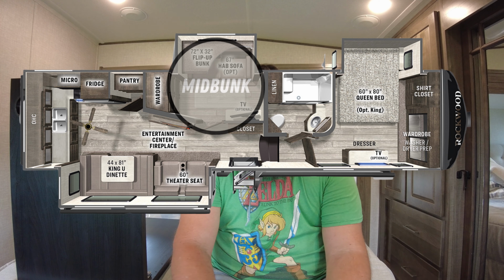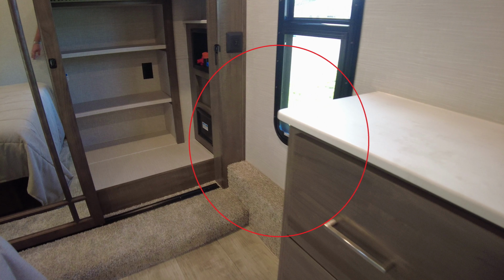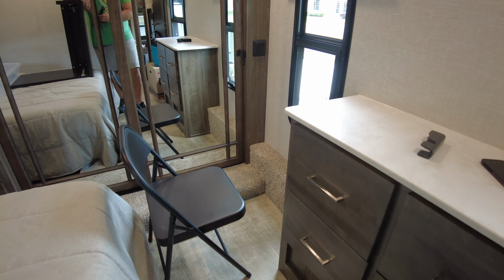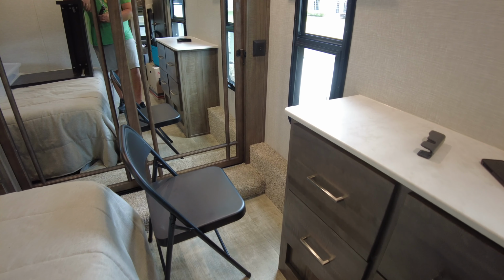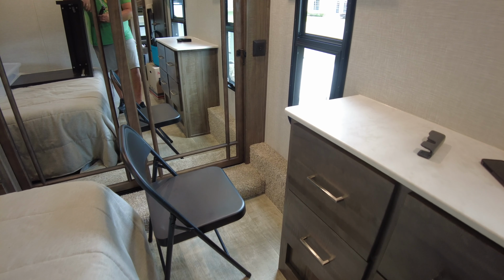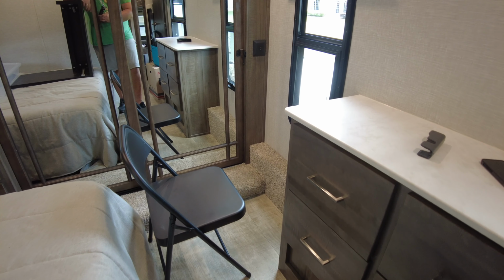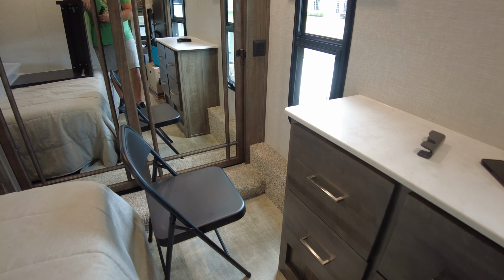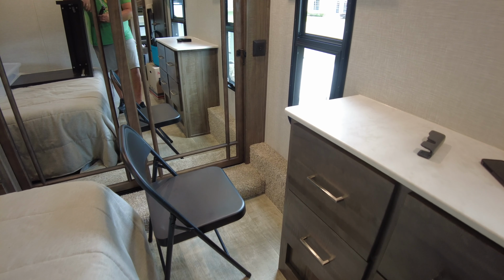Working from Home in an RV? Can it be done?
Today we show you the solution to our question of, where does katie work while we full time rv around the country?